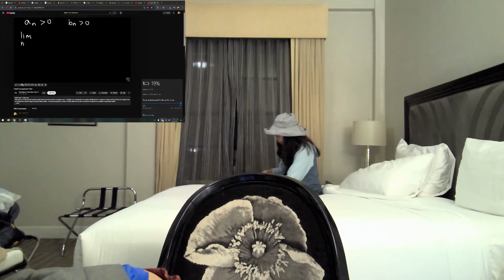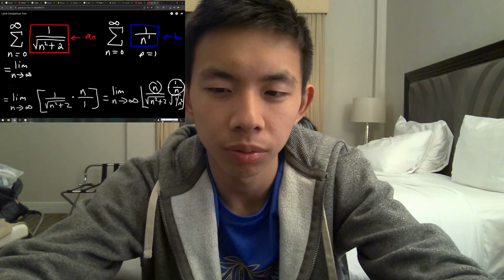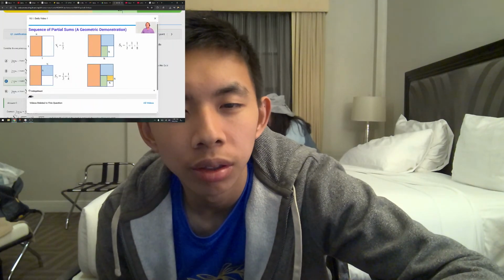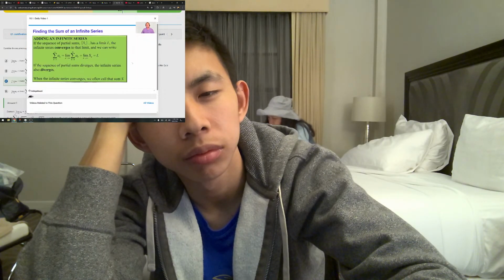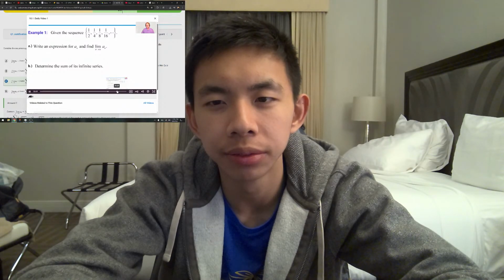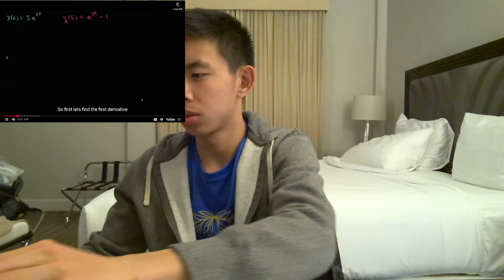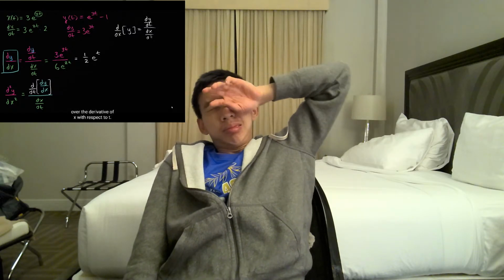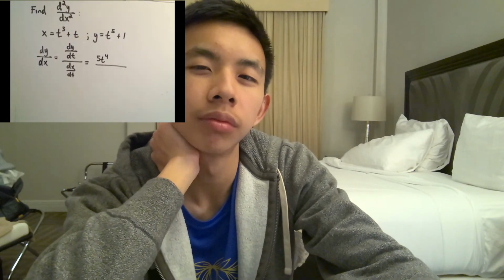finding my limits and if my calc grade is gonna converge to a C // study with me